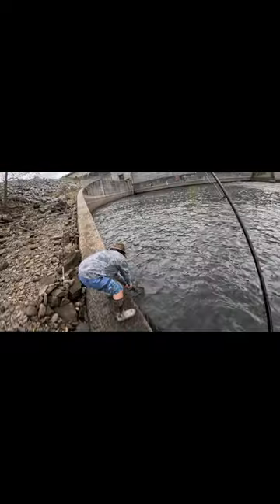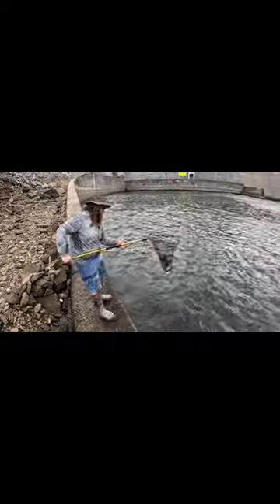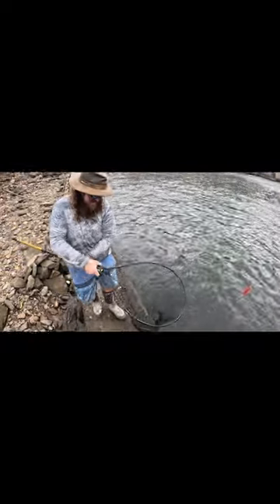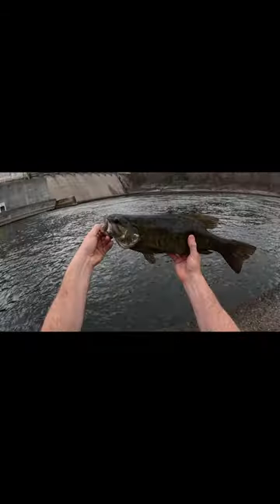WOLF CREEK DAM BIG SMALLMOUTH BASS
Fishing Wolf Creek Dam has become one of my favorite things to do here recently. You can catch a variety of species, including some NICE smallmouth bass! Check it out, as I follow a hunch I had, and then had it pay off!